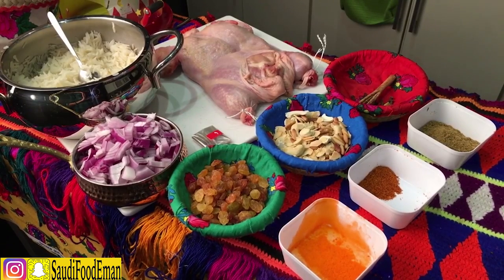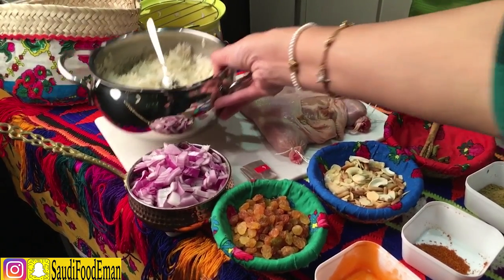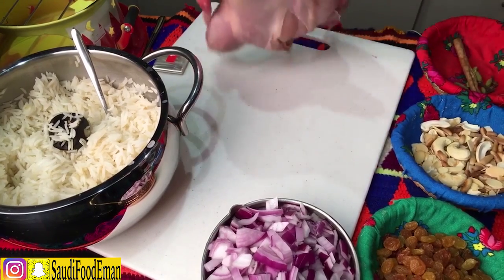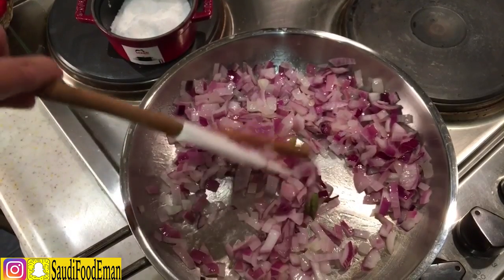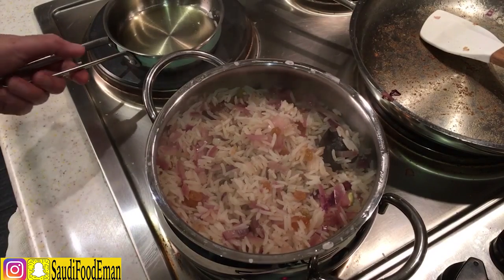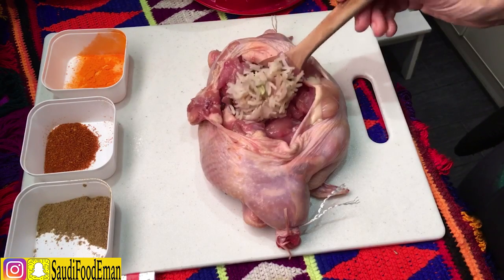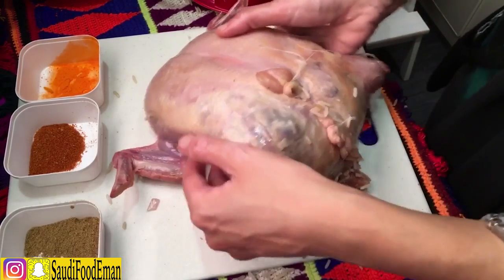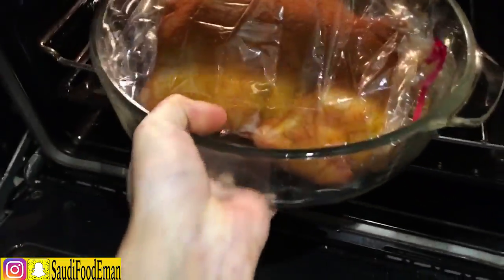Chicken Mandi Inside Out | Ramadan Recipe | مندي رز دجاج | طبخ سهل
إيمان قزاز
Love Me One of a kind Saudi Mandi (مندي).  Upscale your skills in the kitchen & wow your family & friends with ramadan recipes (وصفاة رمضانيه) or Hajj recipe on this unique approach.  Have these Saudi dishes (طبخ السعودية) for fatoor, iftar sahoor (سحور، فطور وصفات).

Ever wanted to know what typical Saudi Arabia family eats from Hejaz ( خليجي ) , Hijazi, Najd and Najdi ( حجاز، نجد) for a glimpse of Saudi life.   This food channel will guide you through the cooking process to learn quick, easy, fast, the best Saudi Traditional (salty & sweet desserts) recipes & dishes.

Since very little is known about our Saudi Culture from around the world, through easy cooking, it would be the perfect recipe. I am a Saudi female lady amateur chef that cooks authentic quick Middle Eastern dishes.   The authentic Arabic Food with Arabic ingredients in our everyday lives. Some of our dishes are fused with other Arab & Non-Arab countries.   Most of these dishes are popular during religious holidays such as Ramadan fatoor, sahoor, iftar dishes (رمضان فطوراو سحور) when fasting or Hajj seasons. The end result you will learn the techniques in order to make tasty, fun and easy dishes for anyone to make.  I always strive to get the perfect yummy taste and blend of food flavors. but best of all, I love sharing.
MAILING ADDRESS:
Eman Bakr
Wakalat Alduwali, Umm Al Hamam
Riyadh, Central Region 11333